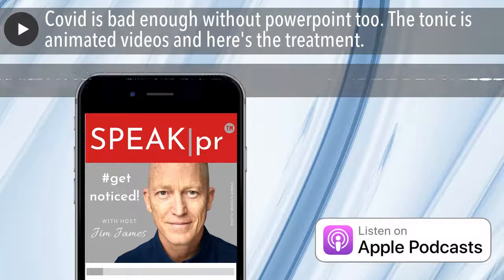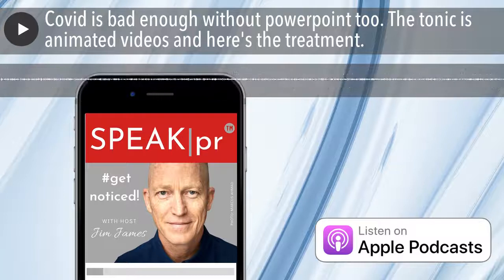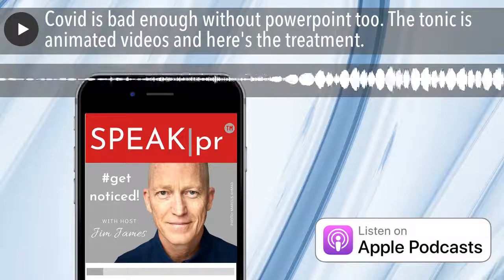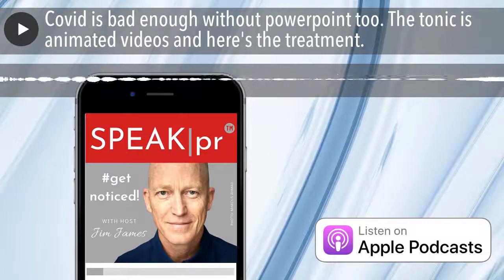Covid is bad enough without powerpoint too. The tonic is animated videos and here's the treatment.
On this episode I share my experience using Doodly , and alternative to Videoscribe , for making presentations for the SPEAKPR.co mastermind. I can't always give the presentation when the participants want to watch it, and powerpoint is deathly even with the voice over from using loom orcamtasia . Explainer videos look like a very cost-effective alternative and the user experience so far is good. I'll explain how it works, key features and pricing.

Create content using AI - Trylately!
Automatically generate social posts from videos and podcasts into dozens of social posts.

How to getnoticed mastermind.
getnoticed with courses and masterminds developed by experienced PR agency owner Jim James.

Unless.com Build drop in site experience
Optimize your existing website for each individual.